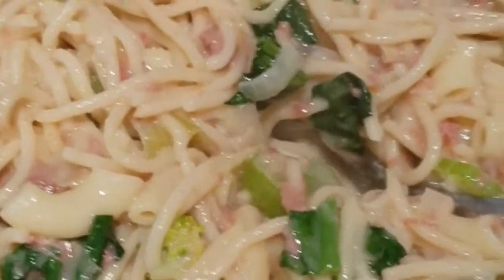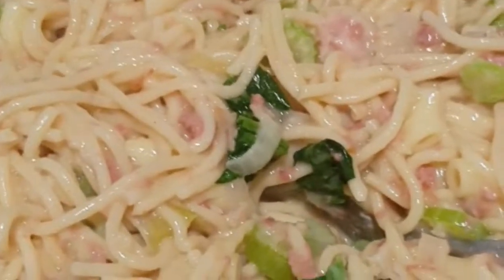Corn beef Pasta homemade for Our little family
ole aso 12 lenei lockdown iinei NZ tele aa taimi nonofo totonu fale ia ua lemafai g feoai ,ia ole kuka loa sok se kuaiga kuka aa faaali ai loa le iloa male tomai mai le Atua  viia le Atua malosi. Manuia mea uma